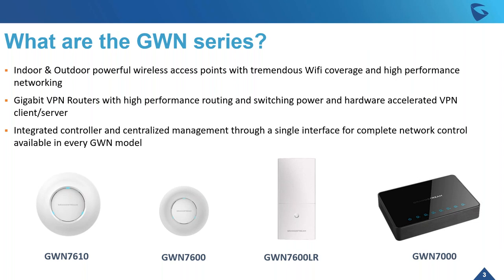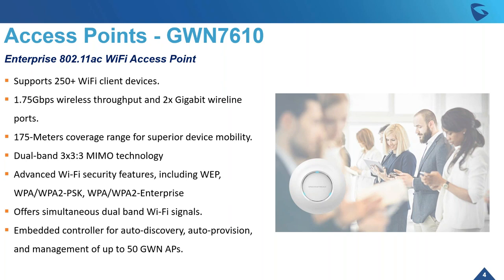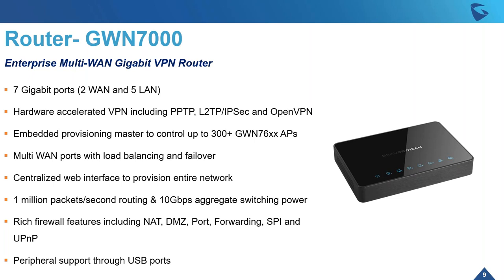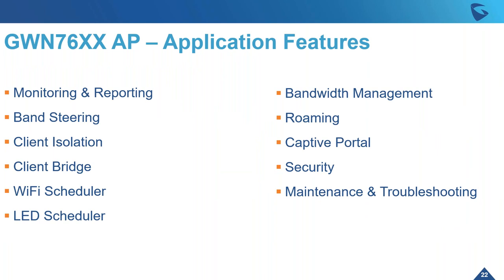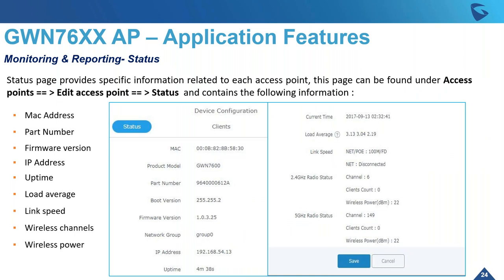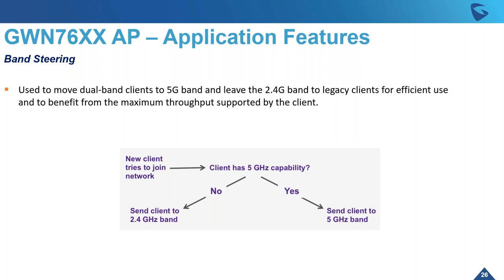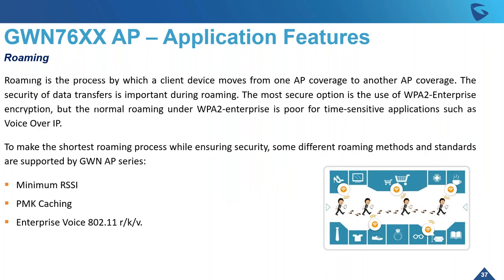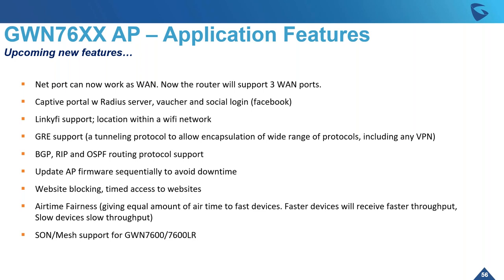Grandstream Networks Webinar - Networking Solutions Access Points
Learn everything you need to know about Grandstream's GWN Series and upcoming new features.